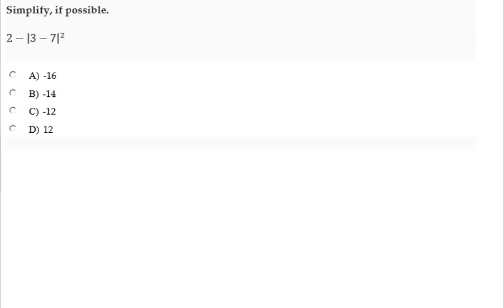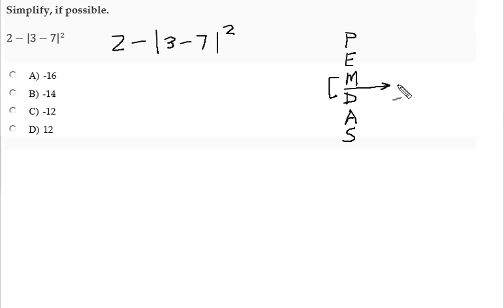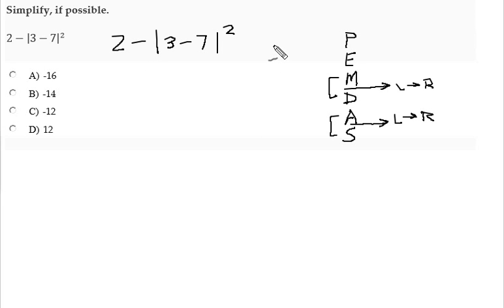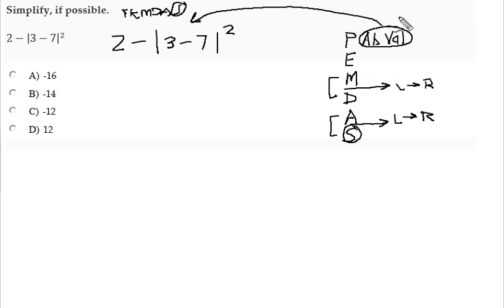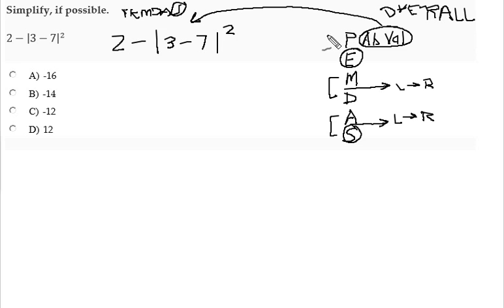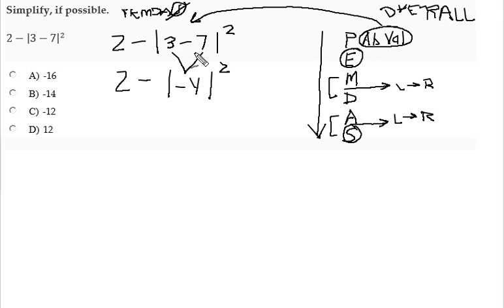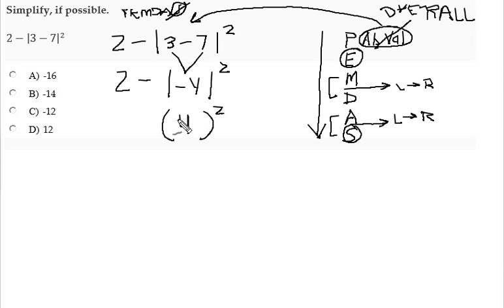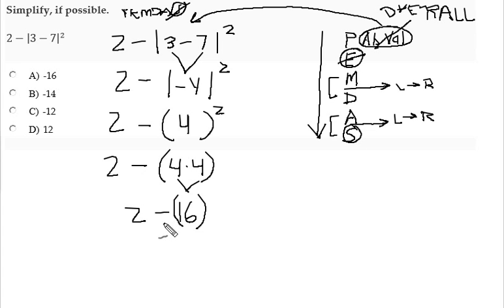Simplify Arithmetic Expression with Absolute Value and Exponent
Apply the Order of Operations (PEMDAS) to simplify the Arithmetic Expression.